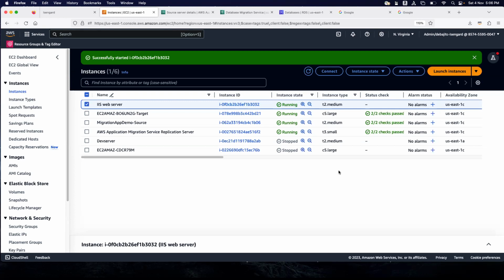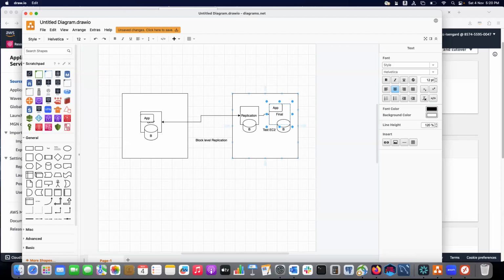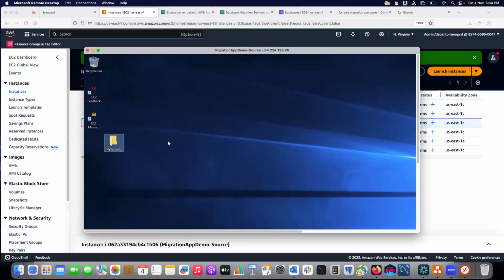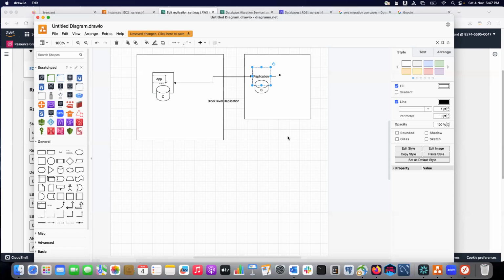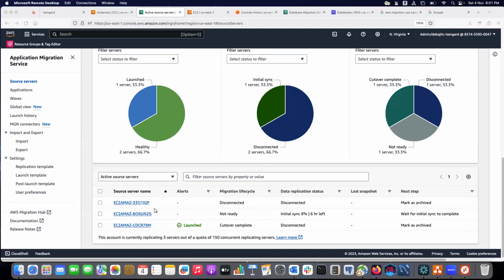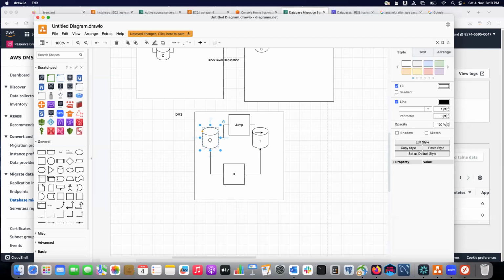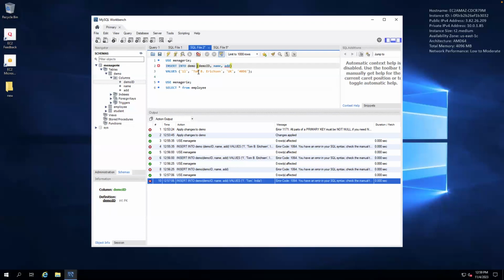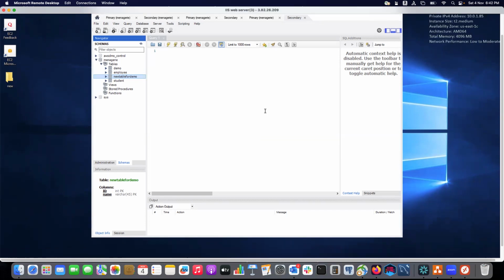AWS Migration Boot Camp | Part 2